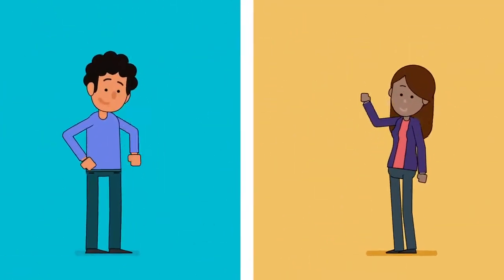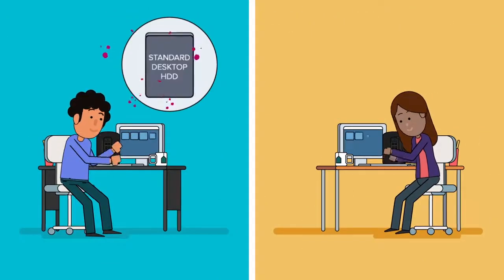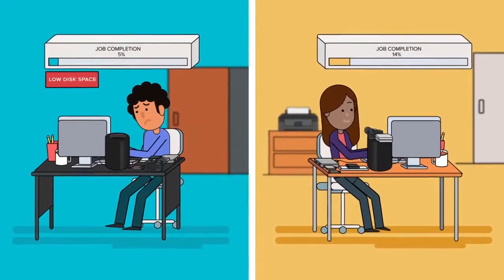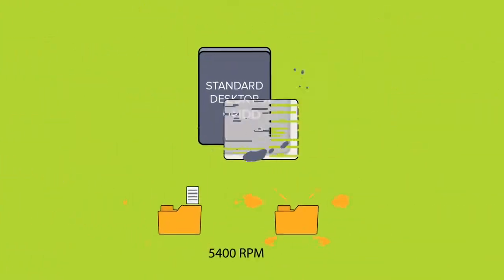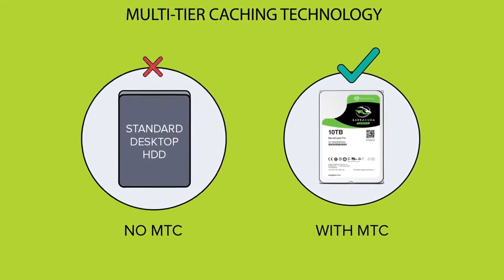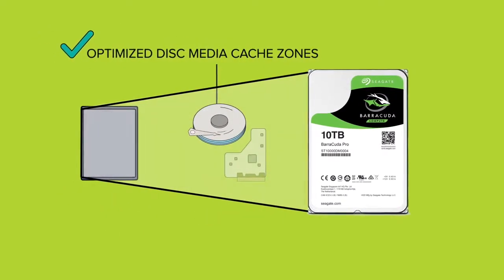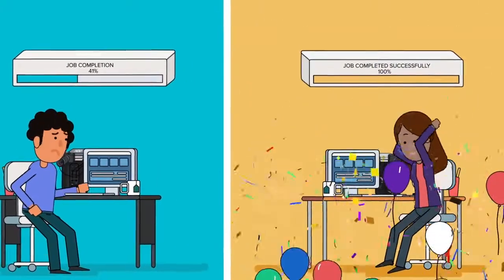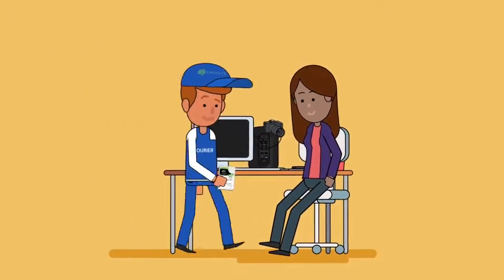BarraCuda Pro Creative Professional Performance Comparison Video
This video demonstrates how the BarraCuda Pro is the perfect drive to meet the needs of a Creative Pro in the areas of performance, capacity, and reliability.

Credit to SeagateTechnology